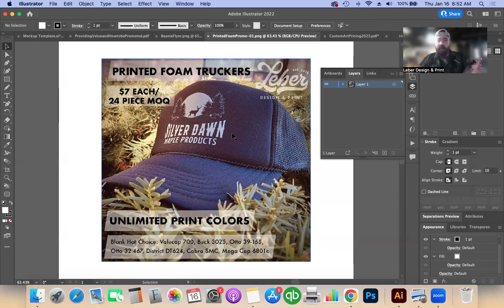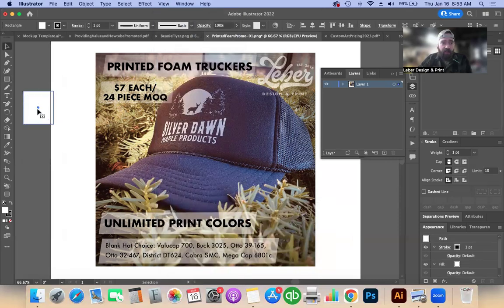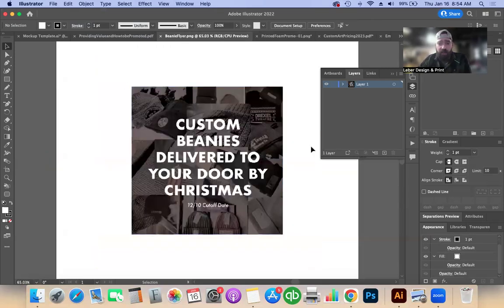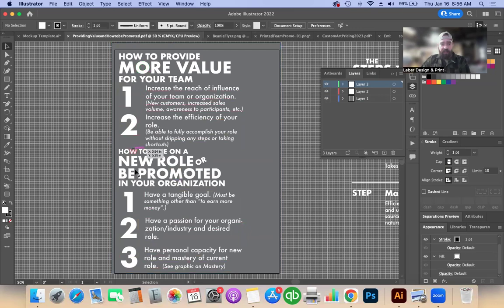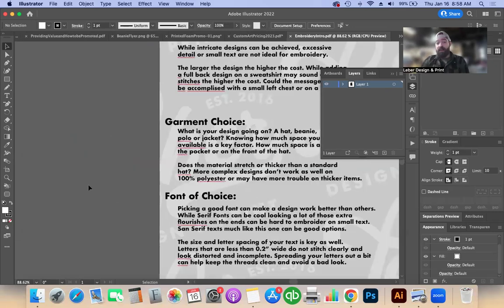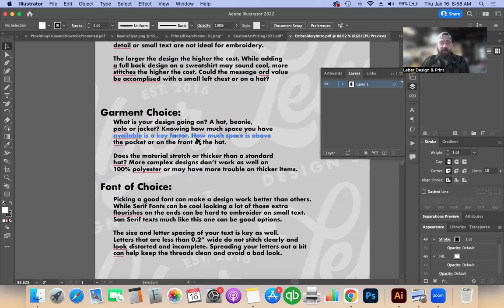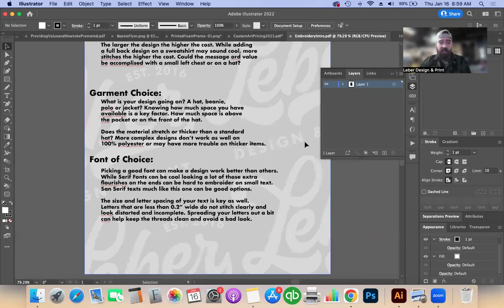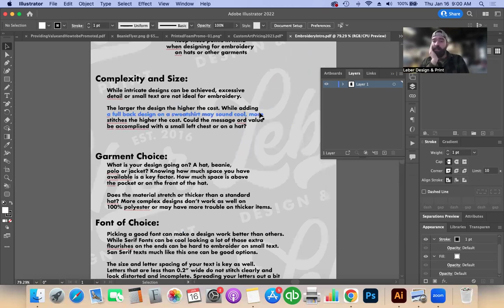Basics of Design & Visual Hierarchy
Intro to the basics of design covering 1. Function 2. Branding 3. Visual Hierarchy